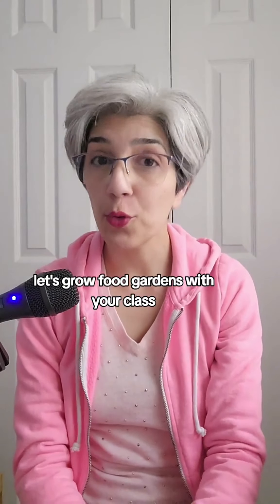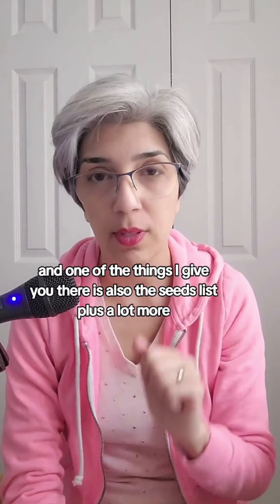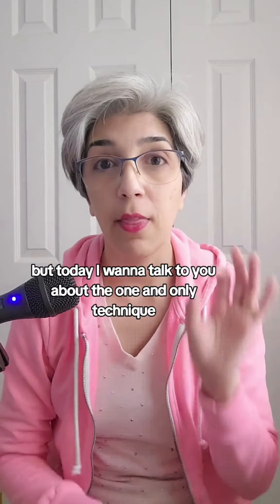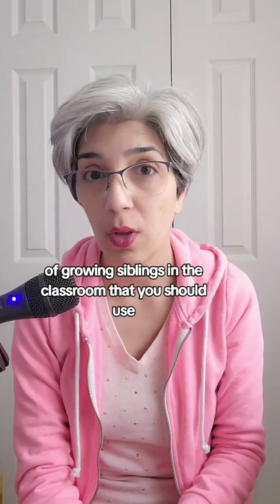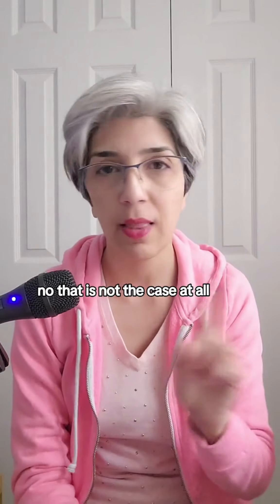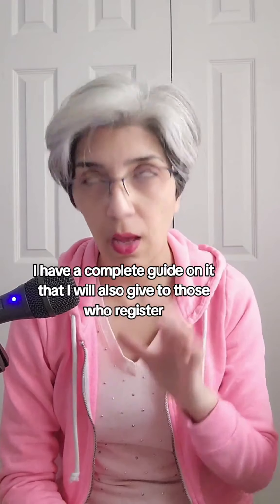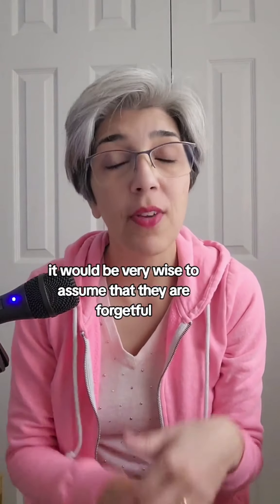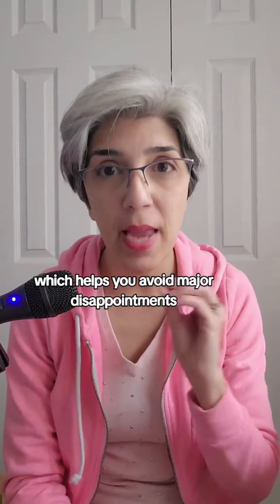🌱 Elementary teachers! Let's cultivate food gardens with your students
🌱 Elementary teachers! Let's cultivate food gardens with your students. 🍅 Check out my free seed list in the link in my bio or join the School Gardens with Ease 2024 webinar for even more resources, including a complete guide and seed list. 🌿 Timing is key for your growing zone! Find my videos on seed timing and growing techniques on my profile. 🌻 Today, let's focus on the ultimate technique for growing seedlings in the classroom: sub-irrigation. 💧 Reduce watering chores and engage your students in a hands-on experience with DIY sub-irrigation systems. Learn more in my free guide available during the School Gardens with Ease 2024 webinar. 🌍 Why sub-irrigation? Teachers, we know you're busy! Save time with watering only once every two weeks and avoid the risk of over/underwatering. Join the webinar for the complete guide and my two-phase plan for a sustainable, long-lasting school garden. 🌈 Don't just get the guide for free – join the webinar for a comprehensive plan to grow a lush, sustainable school garden connected to your curriculum. 📚 Grab your spot now: School Gardens with Ease 2024. Let's grow together! 🌿👩‍🏫🌎